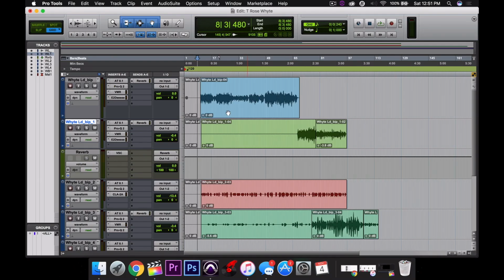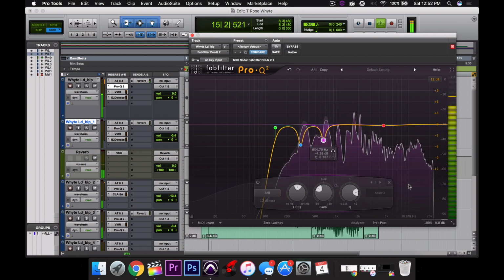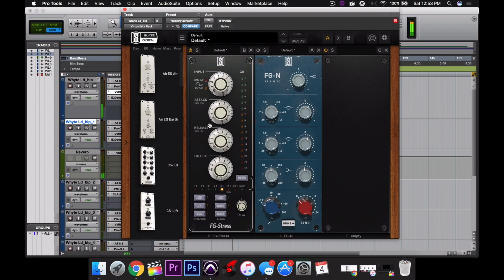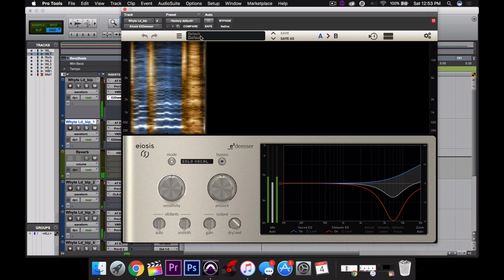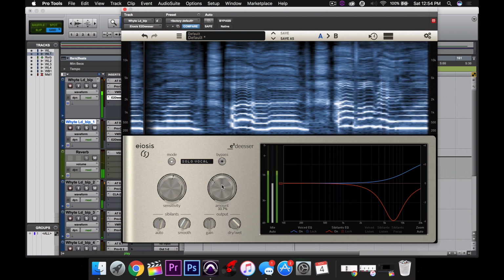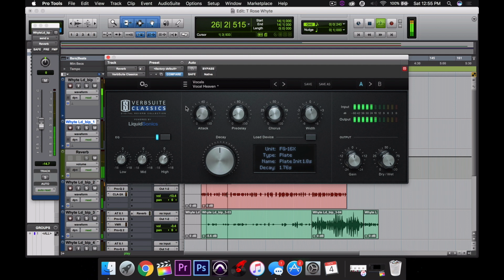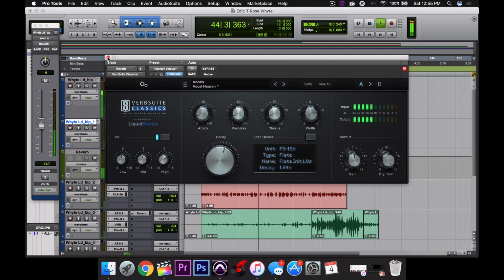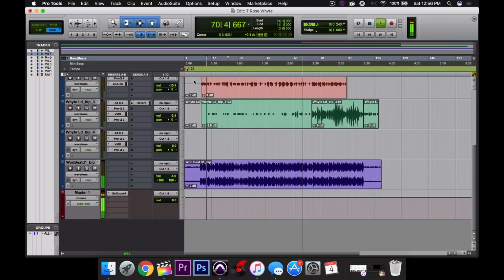Rap Vocal Mix Chain (2018)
Two months left in the fourth quarter means I am going to be putting out my 2018 videos now! The first being my rap vocal mix chain for 2018. I put my rap vocal mix chain video earlier this year, and since, it has completely changed. I have found that using the plugins in this video allow for a quicker work flow in Pro Tools, as well as a more consistent sound. In my rap vocal mix chain for 2018, I use Pro Q 2 by FabFilter, Virtual Mix Rack by Slate Digital, and an Eiosis Deesser. I then send everything off to my reverb bus. I also included my main mastering plugin, although this isn't technically considered to be part of my rap vocal mix chain.

My Gear:
Main Camera
Main lens with blurry backgrounds
Super crazy wide angle lens
My macbook that edits really well
My main recording mic
My main preamp
My audio interface
Compressor I use for tracking
My big monitors